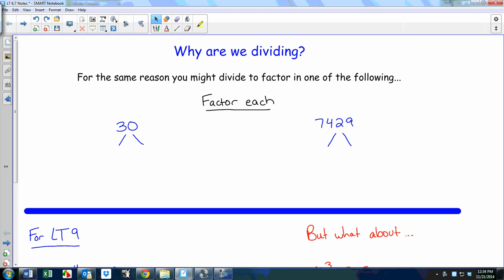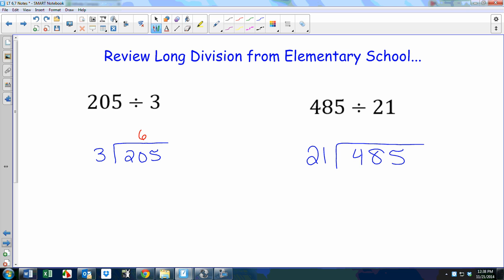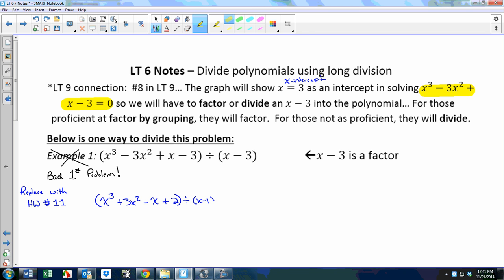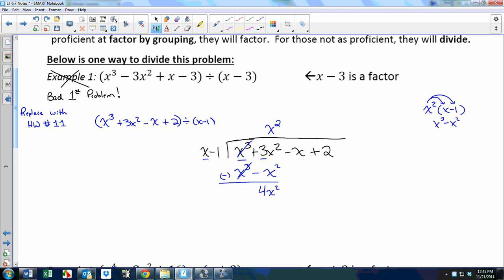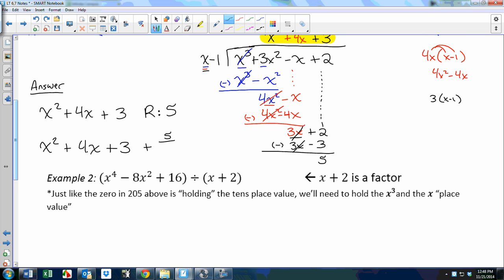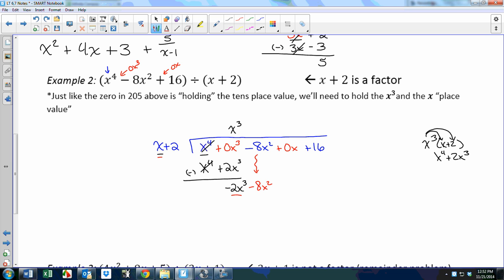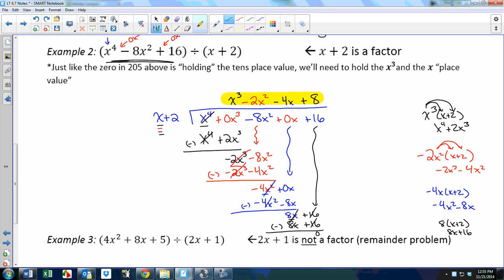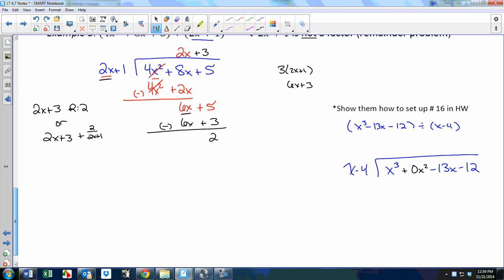Polynomial - LT 6 Long Division